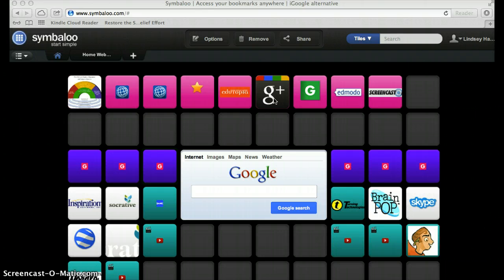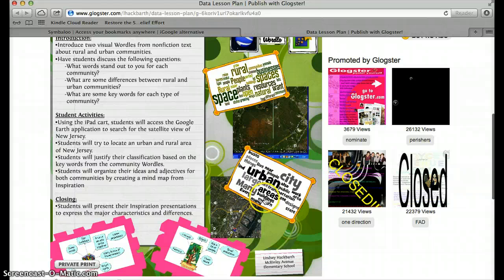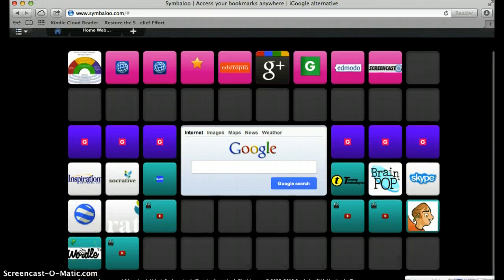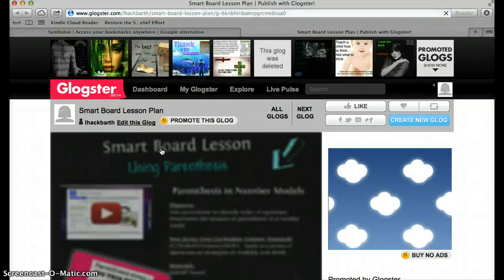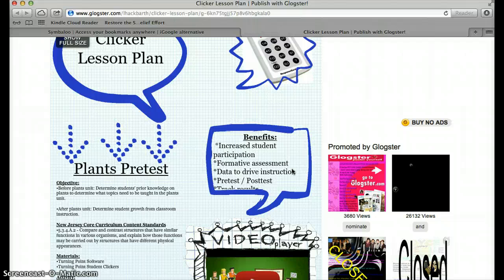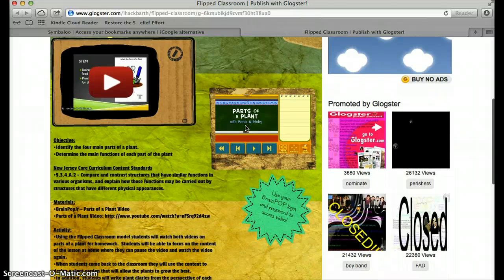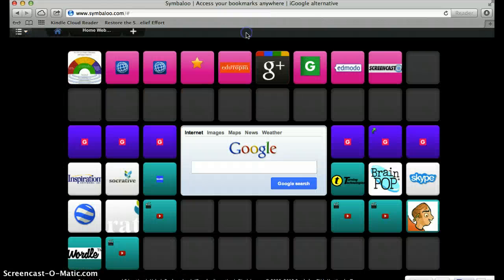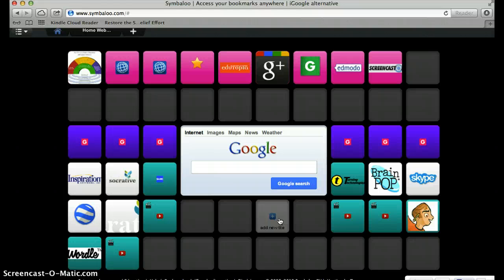Integrating Technology into the Classroom